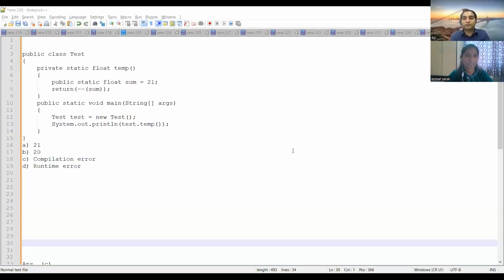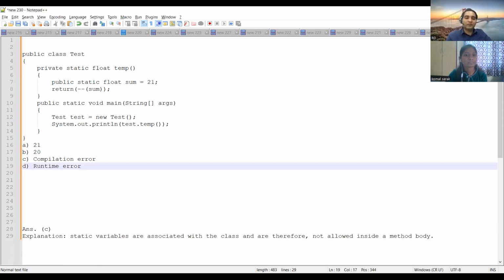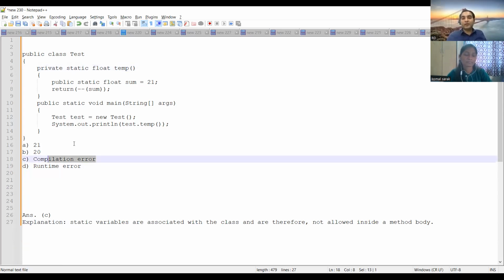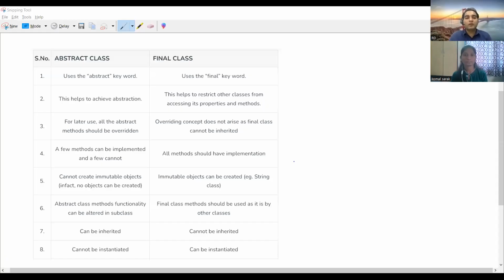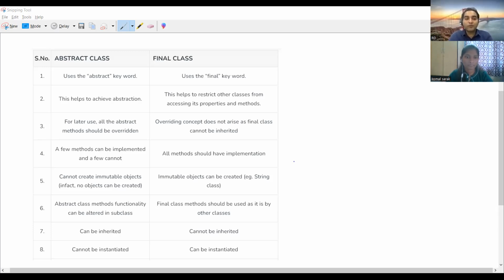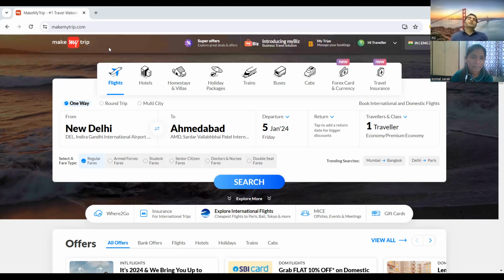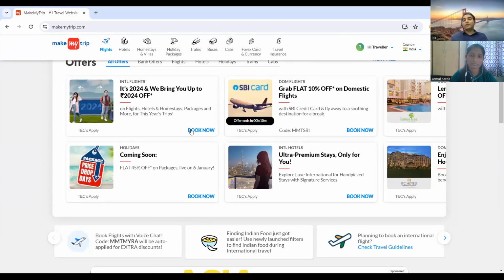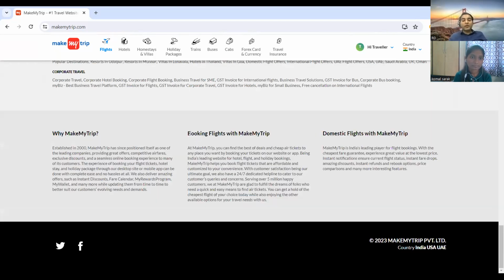Java Interview Questions | Core Java Interview Questions